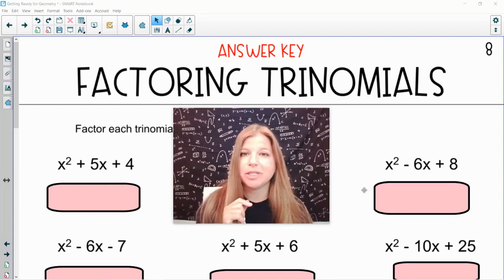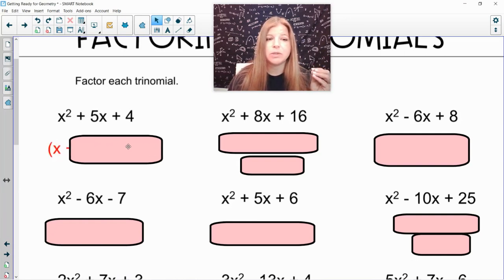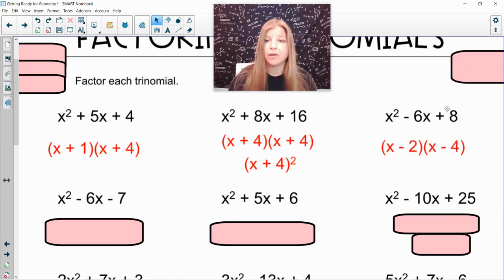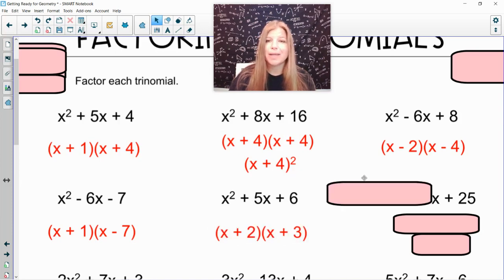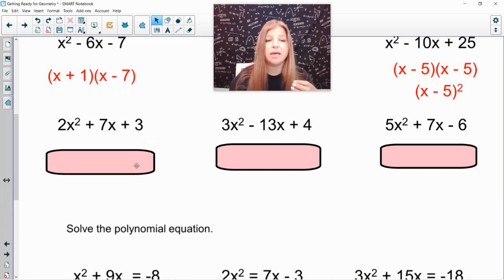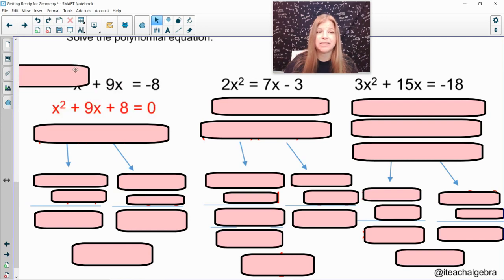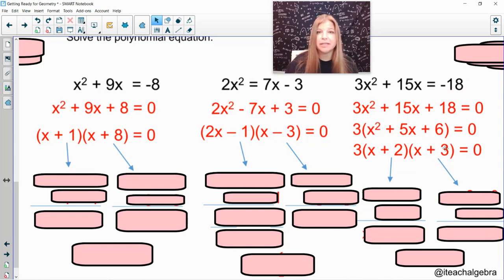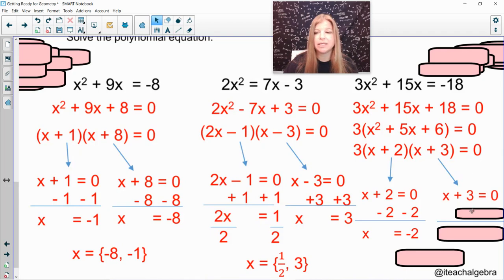Getting Ready for Geometry - Part 8: Factoring Trinomials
Are you looking to get ready for Geometry?  I have everything you need to get ready!  Follow along in this 20 part series of videos to help you be prepared going into Geometry.

The topics include:

1.  The Number Properties
2.  Calculating Slope
3.  Graphing in Slope-Intercept Form
4.  Determining Parallel and Perpendicular Lines
5.  Solving Multi-Step Equations
6.  Solving Inequalities
7.  Substitution to Solve Systems of Equations
8.  Factoring Trinomials (this video)
9.  Simplifying Radicals
10.  Operations with Radicals
11.  Classifying Segments, Rays, and Lines
12.  Number of Edges and Vertices
13.  Angle Measurements
14.  Types of Triangles
15.  Types of Quadrilaterals
16.  Parts of a Circle
17.  Area Formulas or Basic Shapes
18.  Volume Formulas of Basic Figures
19.  Basic Transformations
20.  Congruent or Similar

Want a digital copy of the problems shown in the videos?

Want a paperback copy (workbook style) of the problems shown in the video?

Quizlet: @iteachalgebra
Teachers Pay Teachers:  @iteachalgebra